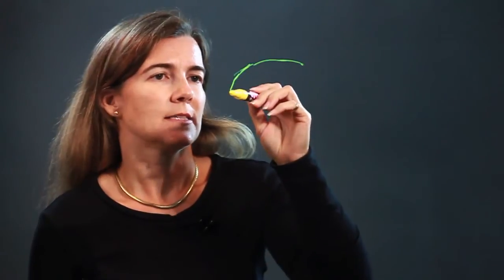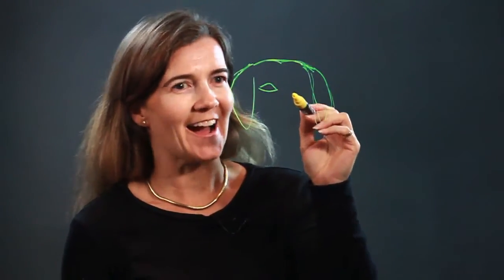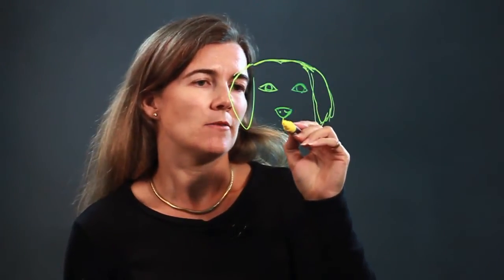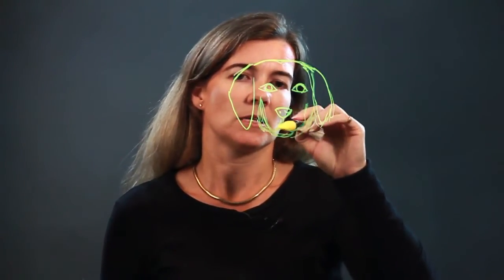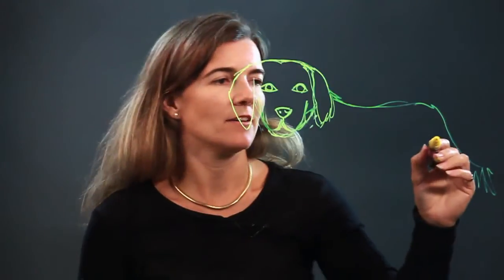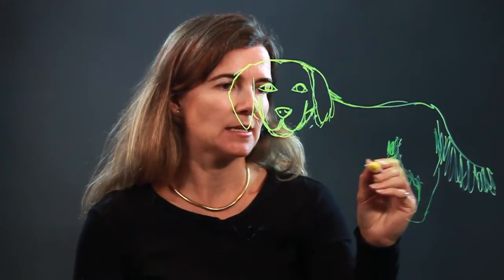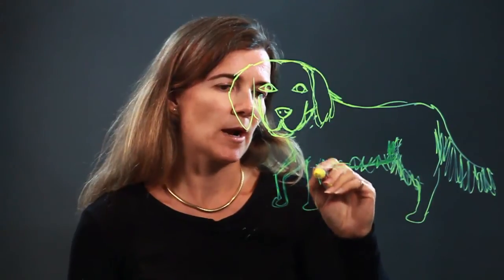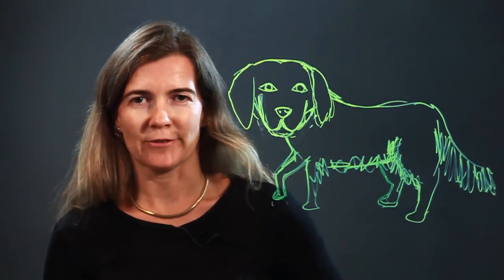How to Draw a Golden Retriever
How to Draw a Golden Retriever. Part of the series: How to Draw Animals. A golden retriever is a very specific type of friendly dog. Draw a golden retriever with help from an artist who teaches art to children and adults in this free video clip.